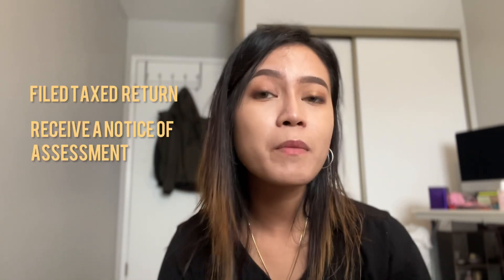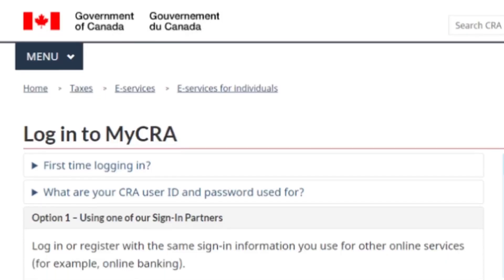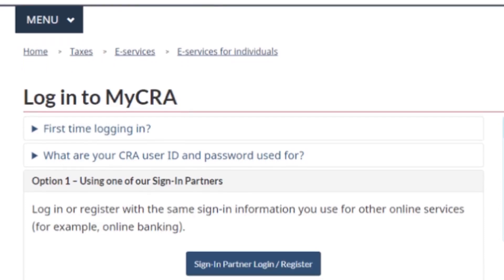Filing taxes as an International Student in Canada | 2023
Tax season can be daunting, but don’t worry! 🧐 You’ve got this as an international student in Canada. Know what documents you need and how to file taxes properly!

0:00 intro
0:26 why do you need to file taxes
1:29 documents
3:13 other informations
5:15 outro

UniStudy Canada is the ultimate resource for aspiring international student Millenials. With our resources and support, there’s no limit to what you can achieve.

Facebook Page/ Instagram/ Tiktok username: @unistudyca

I do answer questions about studying in Canada
 Choose a Program and College
 Manage your Expenses
 DIY Process ( I avoid immigration questions, please seek an immigration consultant if needed)
 Land a job in Canada (Resume and Cover Letter)
 Student Success Life Coaching
 Questions about my experience, post-secondary curriculum and so much more!

You can tell me about your experience in Canada, why Canada is your dream country and so much more!

This information cannot be a substitute for professional/legal advice and is only intended to give ideas/educational purposes only. Most information can also be seen online, especially on the CIC

Viewers are advised to consult legal advice through immigration lawyers/consultants that are registered by ICCRC